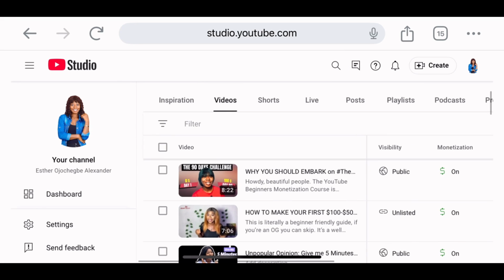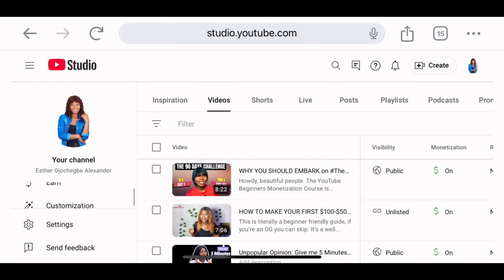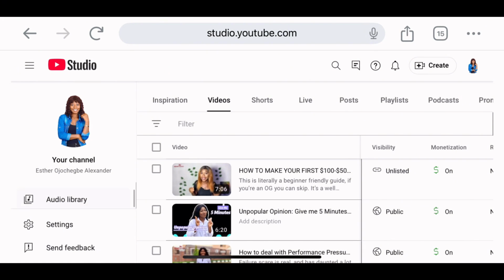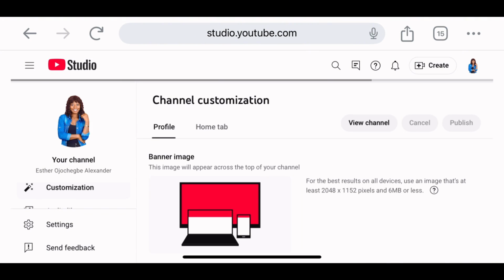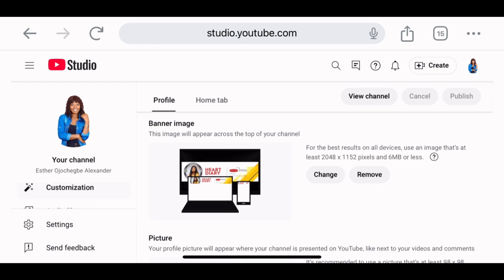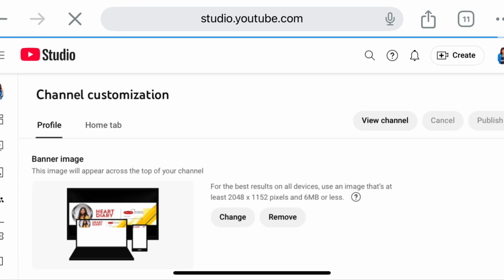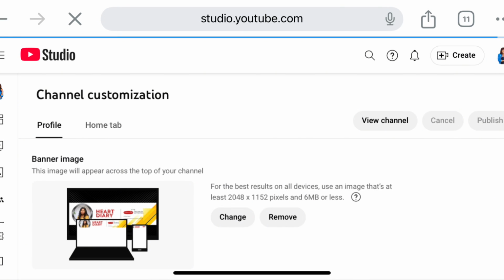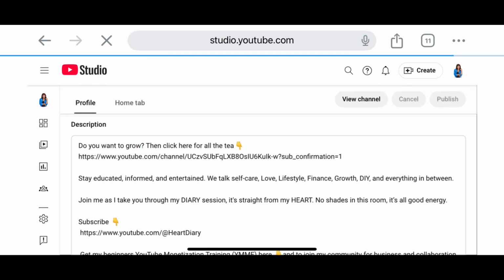HOW TO OPTIMIZE A PROFESSIONAL YOUTUBE CHANNEL FROM SCRATCH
This is a well-packaged, easy, step-by-step guide to getting monetized on YouTube.

You don't need experience or any tech skill
I advise you to pay close attention to what I’d be teaching in this class.